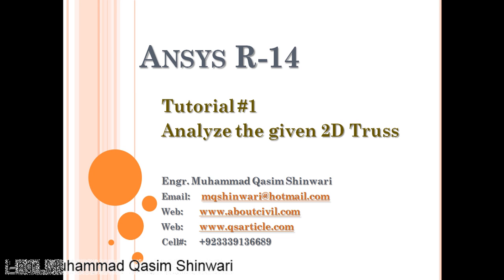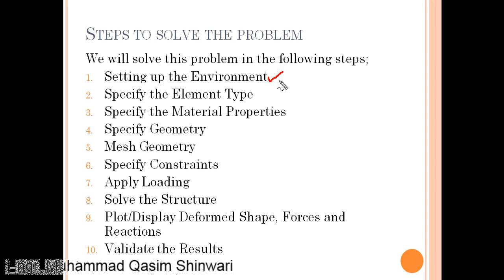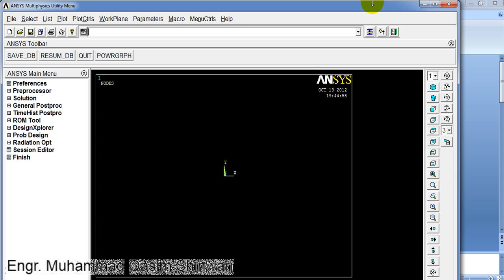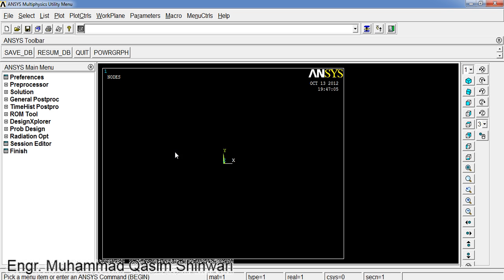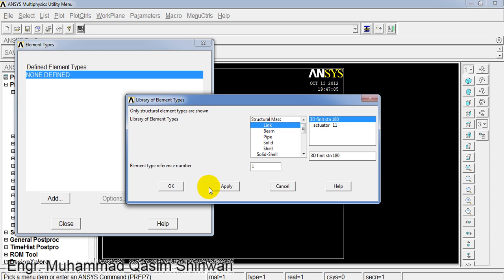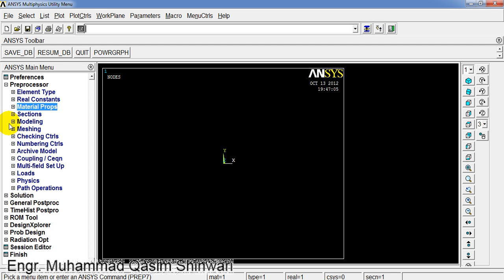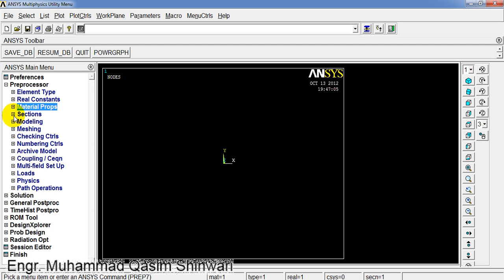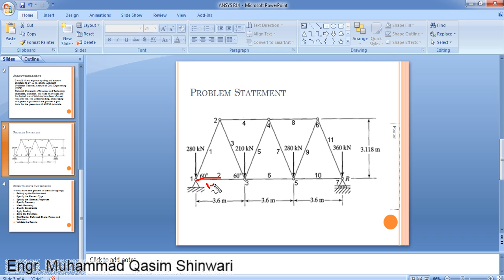ANSYS Tutorial-1 (Part 1 of 4) - Analysis of 2D Turss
ANSYS offers a comprehensive range of engineering simulation solution sets providing access to virtually any field of engineering simulation that a design process requires. Companies in a wide variety of industries use ANSYS software. The tools put a virtual product through a rigorous testing procedure (such as crashing a car into a brick wall, or running for several years on a tarmac road) before it becomes a physical object.